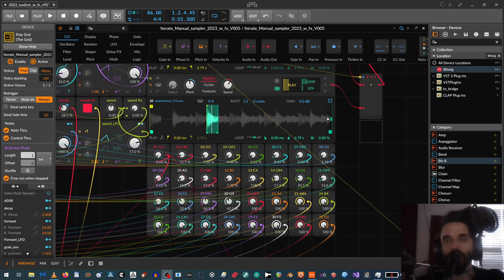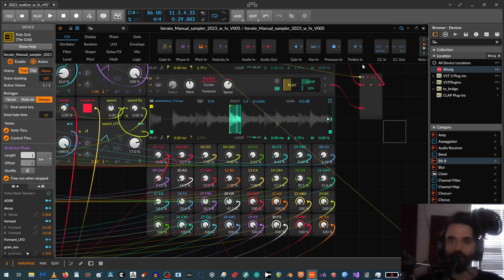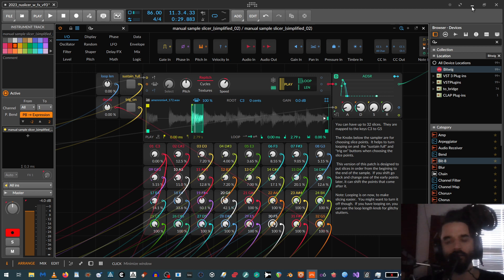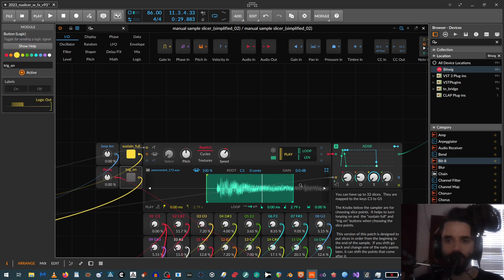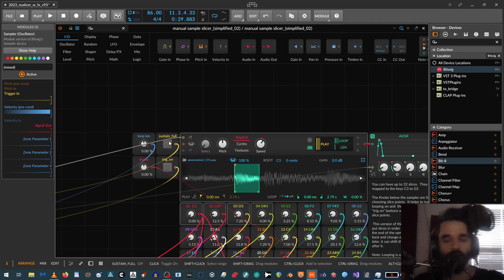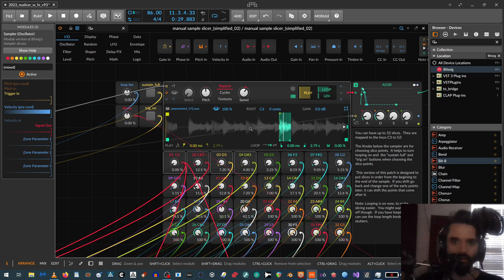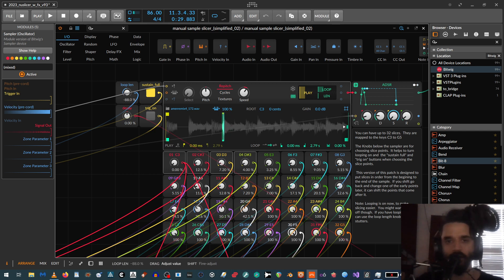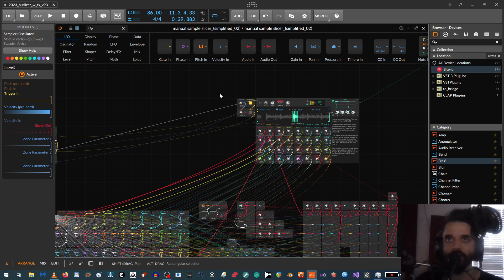Manual slicing within Bitwig's sampler, using the Grid (old method-see new slicing video)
This video is a demonstration of a patch I made in The Grid for manual slicing within Bitwig's sampler.  It is basically a workaround, since we don't have slicing within Bitwig's sampler.  I will upload this patch to Bitwiggers later today, and post the link here.